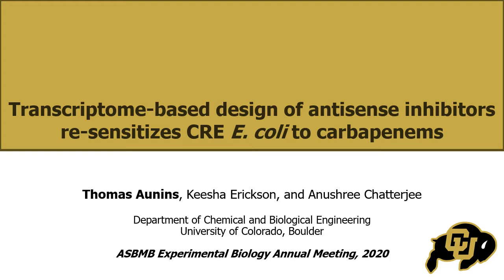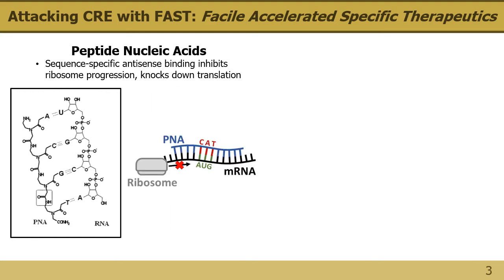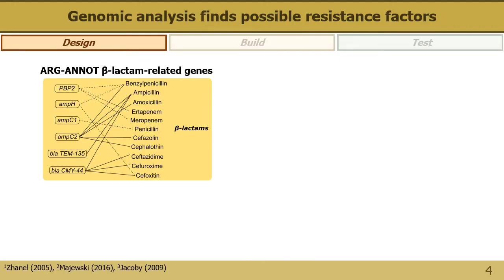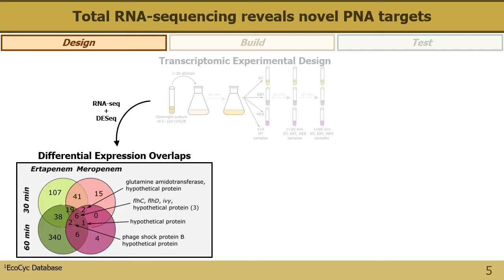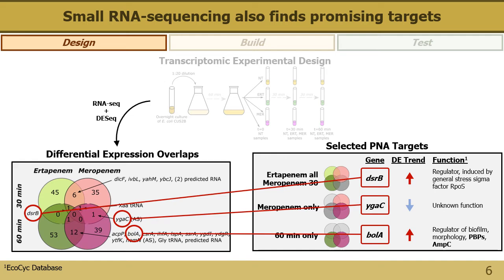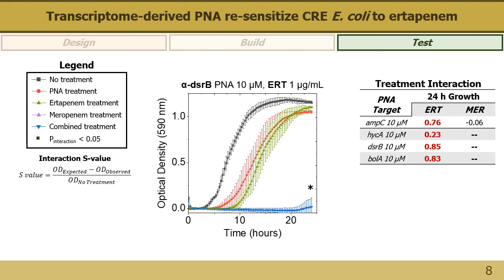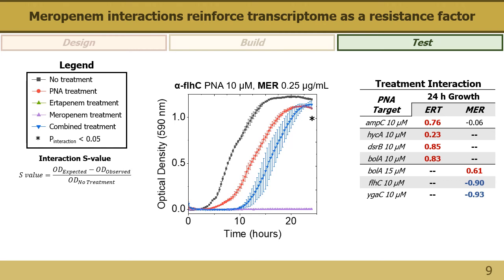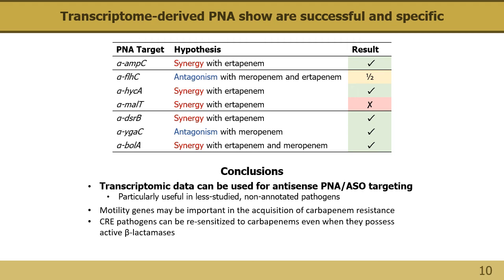Transcriptome-based design of antisense inhibitors - Experimental Bio 2020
In recent years, the incidence of carbapenem-resistant Enterobacteriaceae (CRE) has risen substantially, and the study of bacterial resistance mechanisms has become increasingly important for antibiotic development. Although much research has focused on genomic resistance factors, relatively few studies have examined CRE pathogens through changes in gene expression. Here we used transcriptomics to study a CRE Escherichia coli clinical isolate that is sensitive to meropenem but resistant to ertapenem, to both explore carbapenem resistance and identify novel gene knockdown targets for carbapenem re-sensitization. We sequenced total and small RNA to analyze the gene expression response to ertapenem or meropenem treatment, and found significant expression changes in genes related to motility, maltodextrin metabolism, the formate hydrogenlyase complex, and the general stress response. To validate these findings, we used our lab’s Facile Accelerated Specific Therapeutic (FAST) platform to create antisense peptide nucleic acids (PNA), gene-specific molecules designed to inhibit protein translation. PNA were designed to inhibit the pathways identified in our transcriptomic analysis, and each PNA was then tested in combination with each carbapenem to assess its effect on the antibiotics’ minimum inhibitory concentrations. We observed significant PNA-antibiotic interaction with five different PNAs across six combinations. Inhibition of the genes hycA, dsrB, and bolA re-sensitized CRE E. coli to carbapenems, whereas inhibition of the genes flhC and ygaC conferred added resistance. Our results identify new resistance factors and demonstrate for the first time that transcriptomic analysis is a potent tool for designing antibiotic PNA.